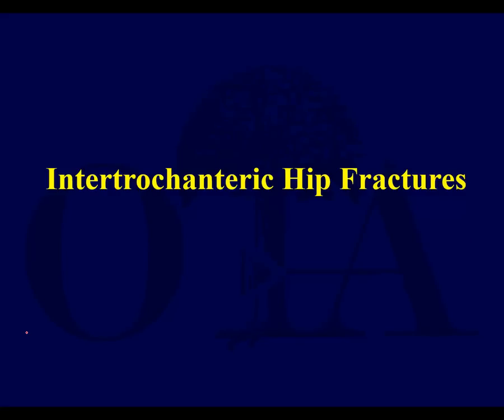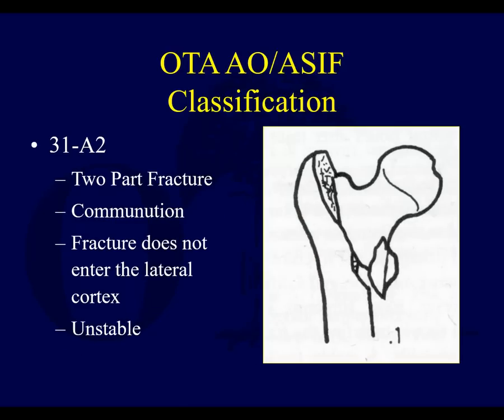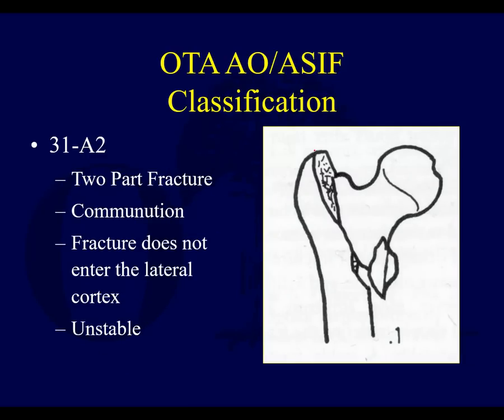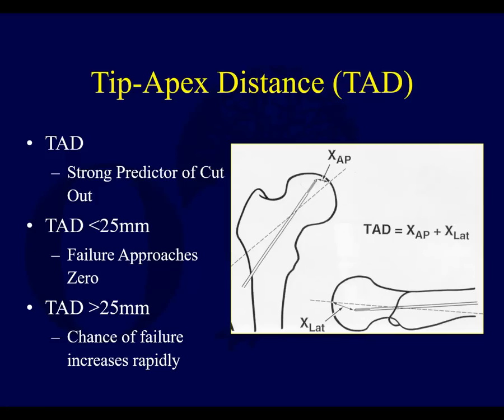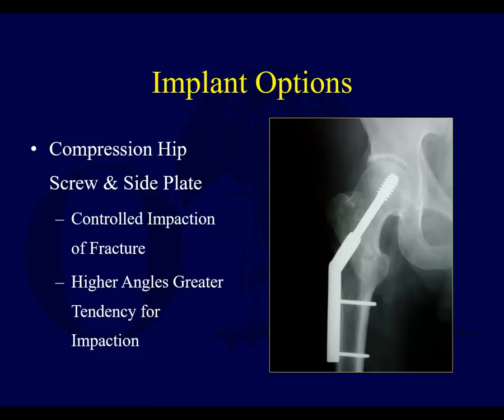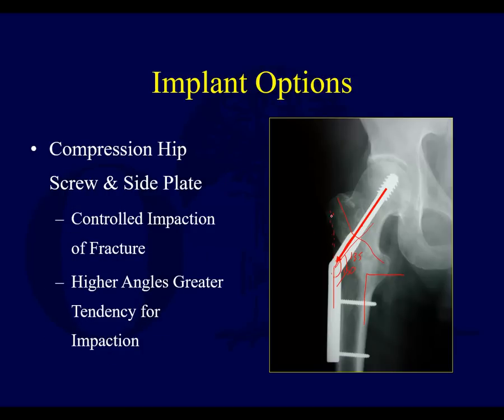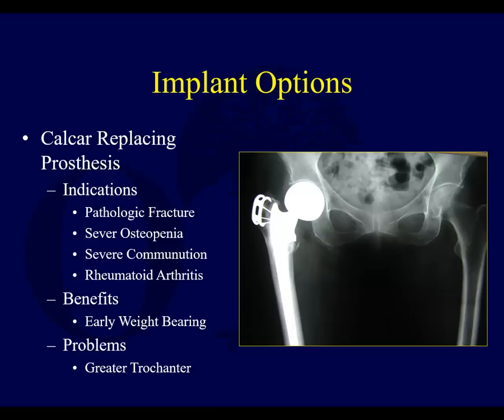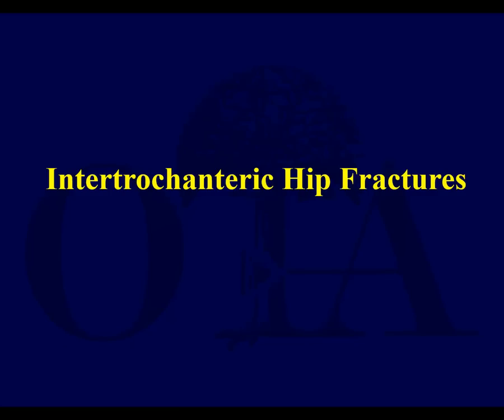Proximal Femur Fractures 4 Intertrochanteric Hip Fractures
Lecture 4 of 4 on Proximal Femur Fractures adapted from OTA lecture series.  Video lecture with narrations and live annotations from OrthoClips.com